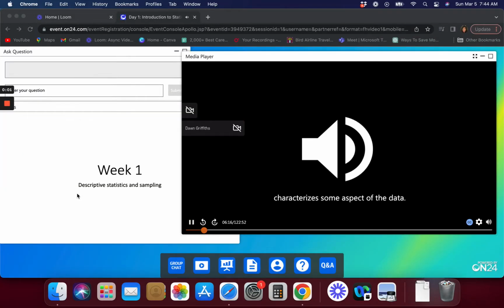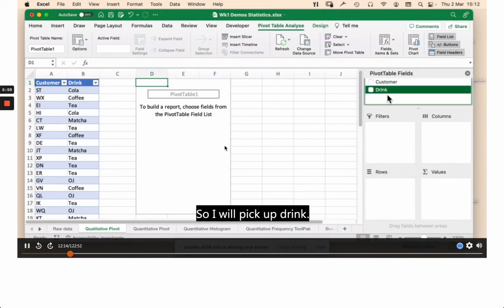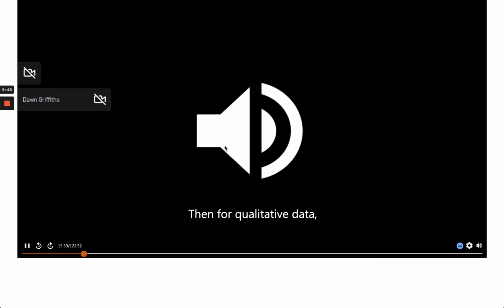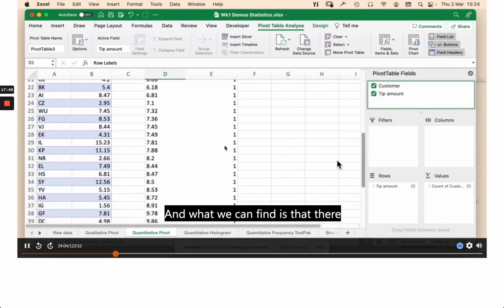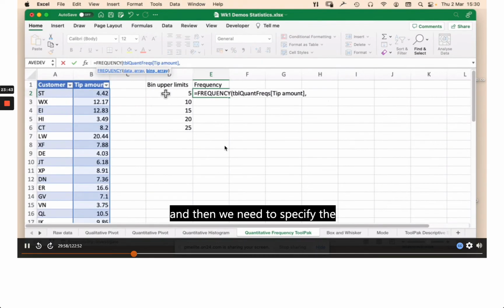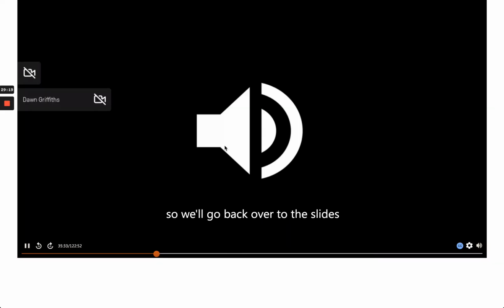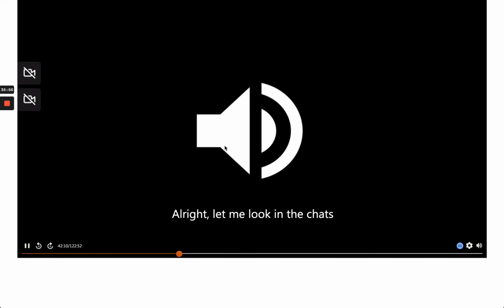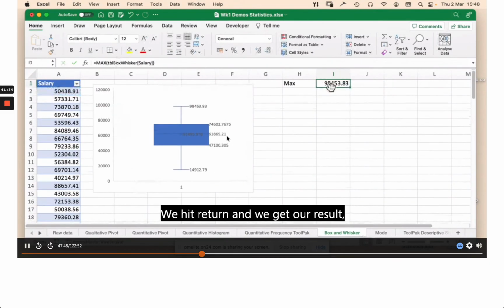Statistics with Excel part 1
learn how to apply key statistical concepts such as variance, probability distributions, confidence intervals, and hypothesis tests using Microsoft Excel. You’ll learn how to generate statistics using Excel's built-in statistical functions and the Analysis ToolPak, and the insights they provide into your data. You’ll use tables, Pivot Tables, charts, and functions to summarize and visualize your data. You’ll use probability and probability distributions to make predictions and learn how to detect relationships and trends using correlation, moving averages, and Forecast Sheets. Finally, you’ll find out how to use Power Query to import, clean, and transform data. By the end of the course, you’ll be able to apply your knowledge and skills to the real world.